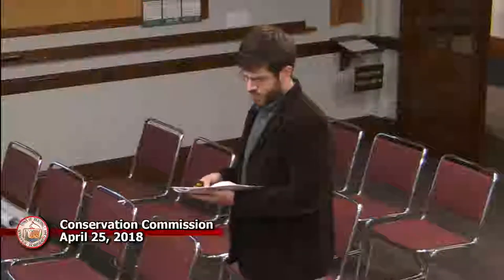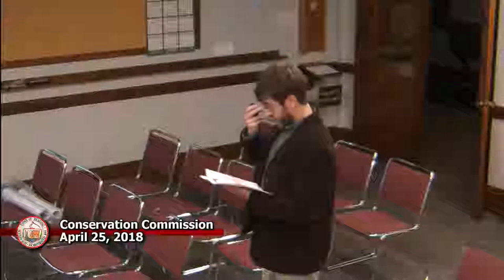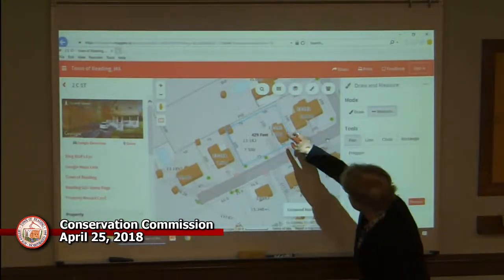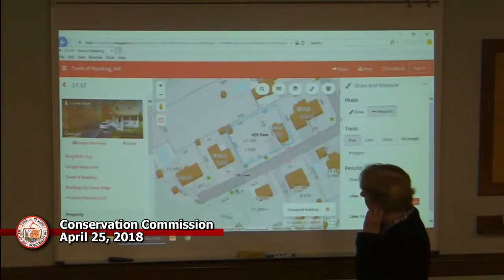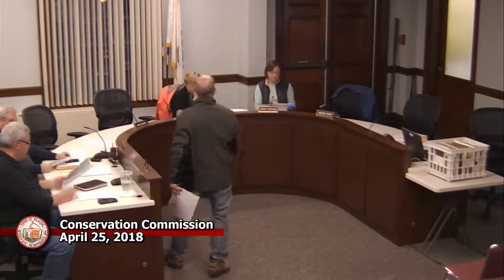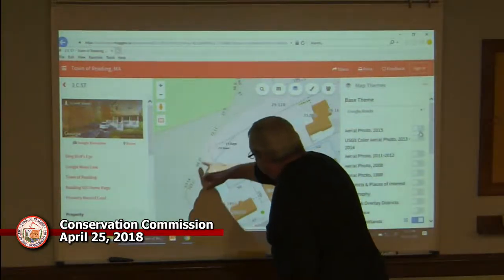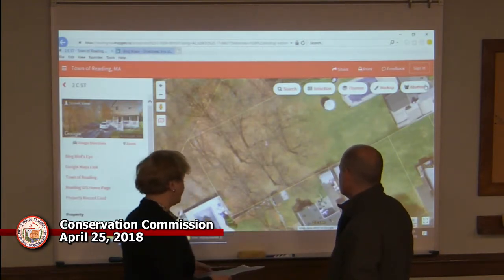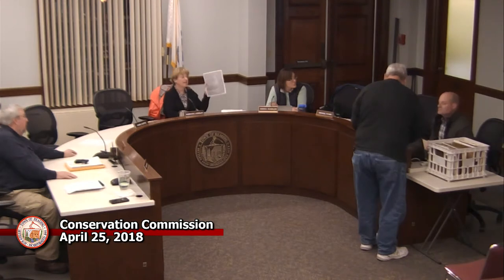Conservation Commission 4-25-18